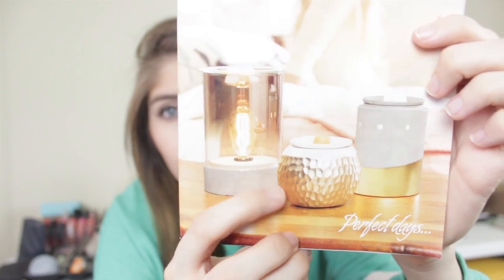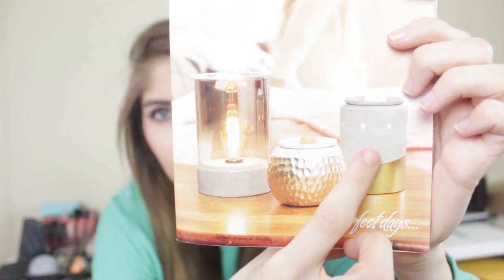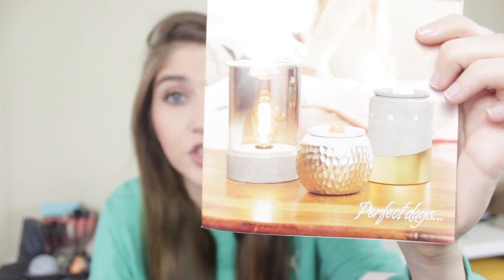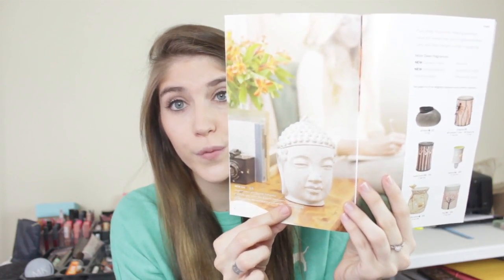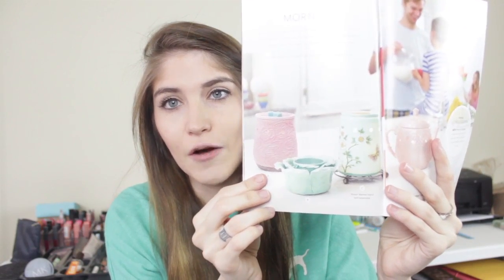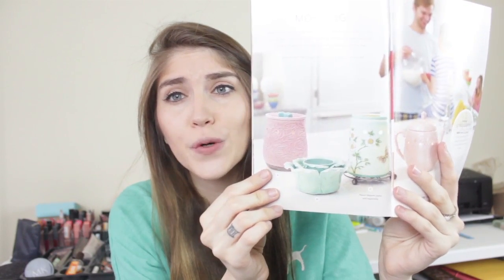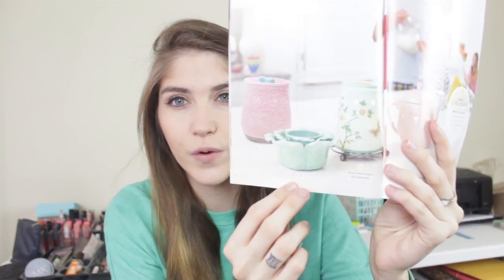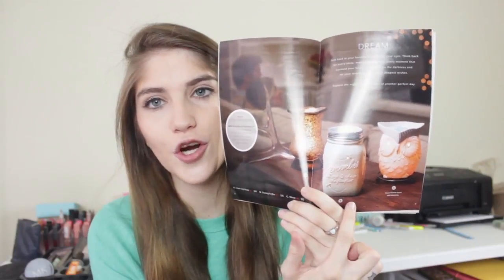Scentsy Update | March 2015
On my nails: Nothing
My shirt is from: Victoria's Secret PINK
On my lips: Nothing